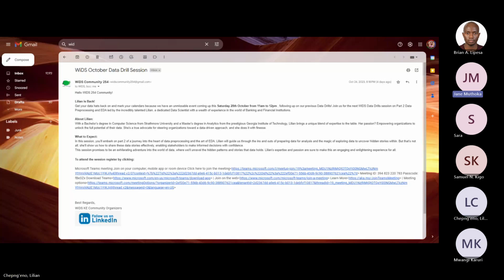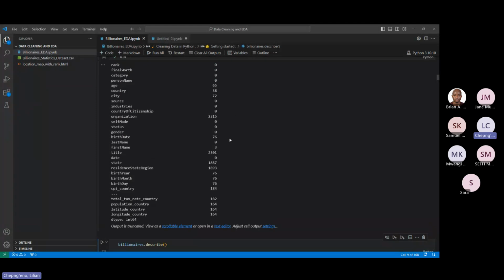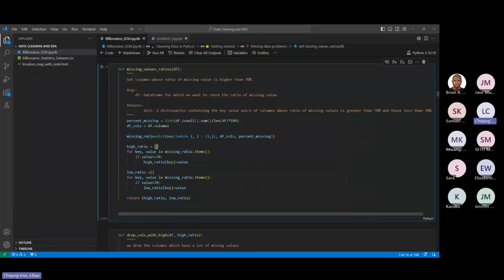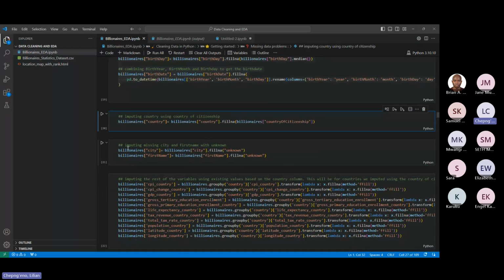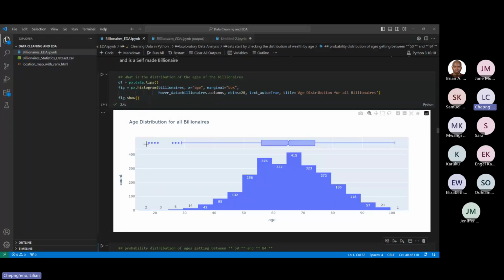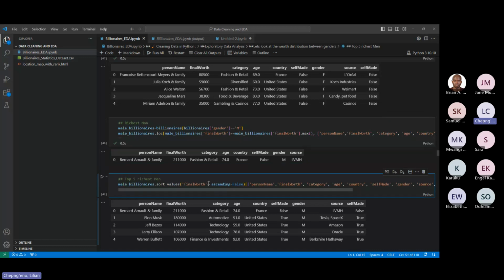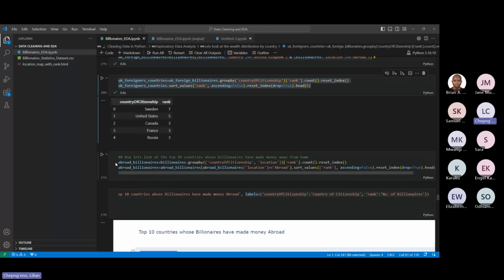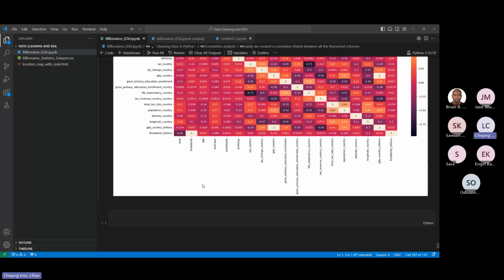ADVANCED DATA PREPROCESSING AND EDA | HANDS-ON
A hands-on continuation of the previous data transformation workshop. It covers data preprocessing and EDA using a real dataset.